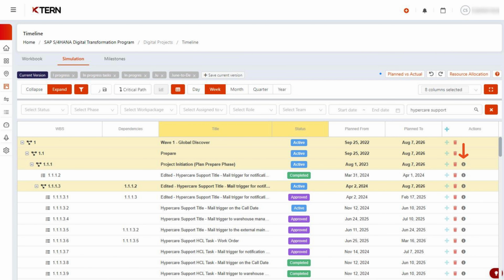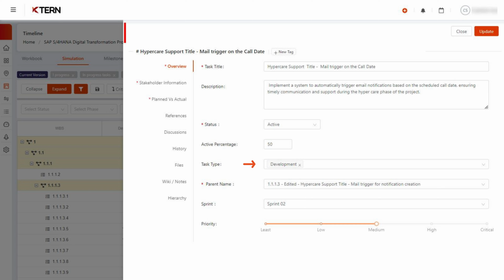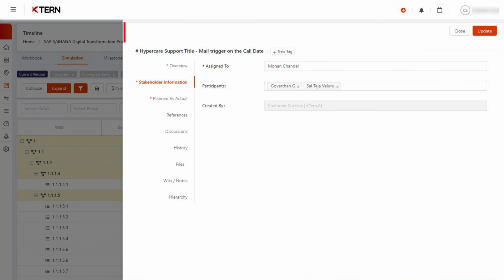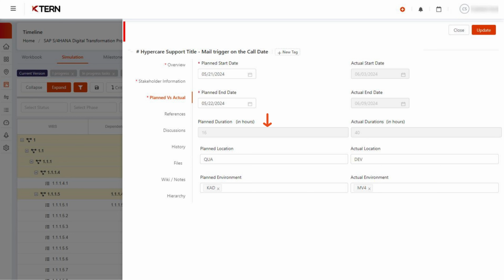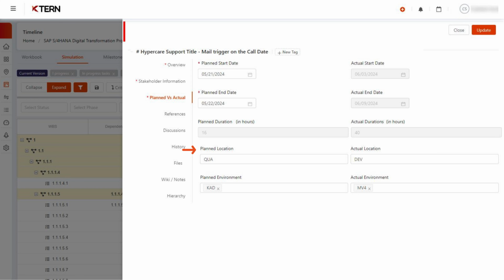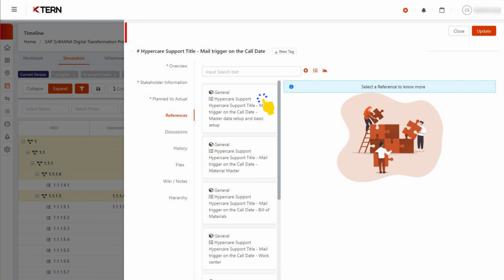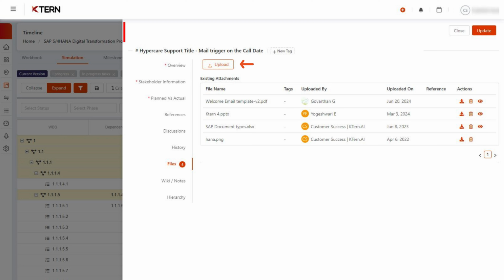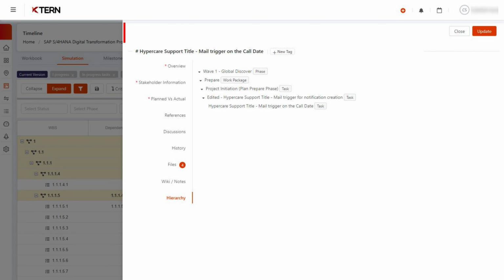Overview of Task Drawer - Digital Projects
In our tool there is task drawerwhen we lcick on the i icon the task drawer will open and it has various tabs like overview, stakeholder, dats, refernec, notes, discussion like lthat " now i making a vidoe about this ans had a title like "overview of task drawer " so suggest a alternaive name like this but meaninful